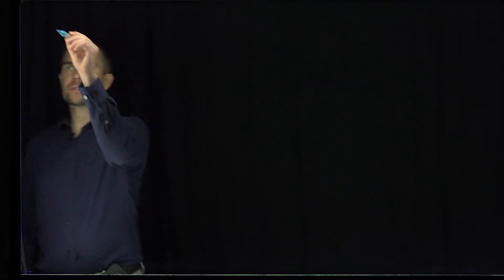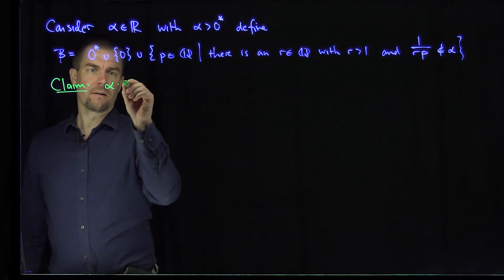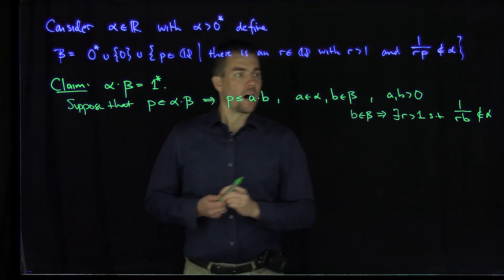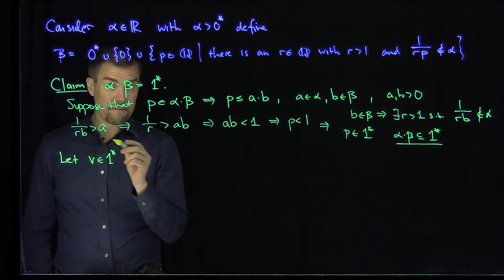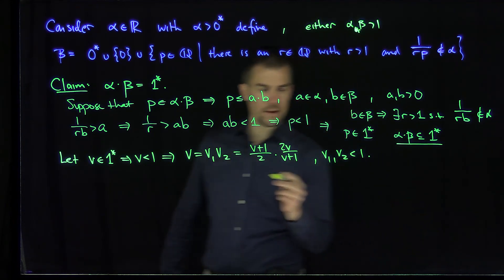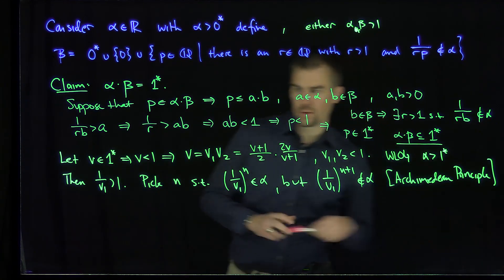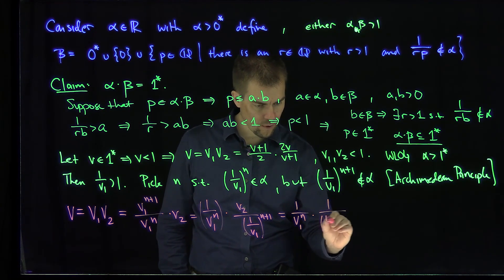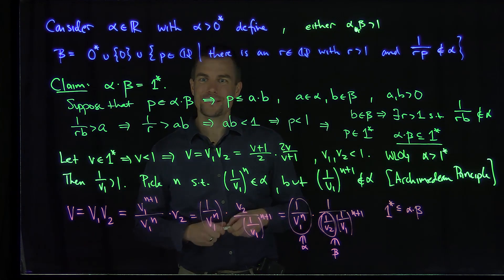The Multiplicative Inverse of a Dedekind Cut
We prove the existence of a multiplicative inverse of a non-zero Dedekind cut.